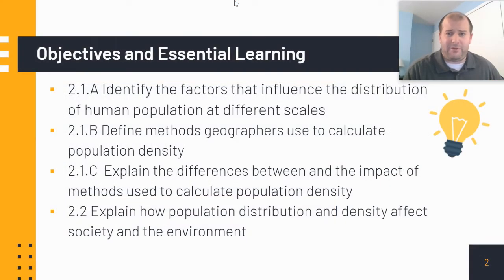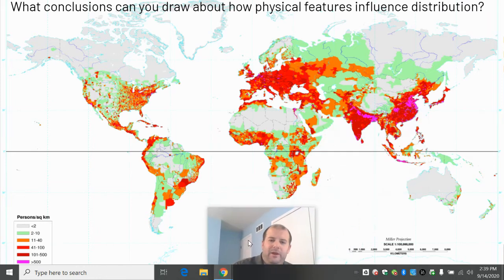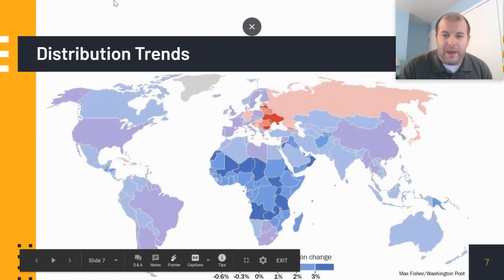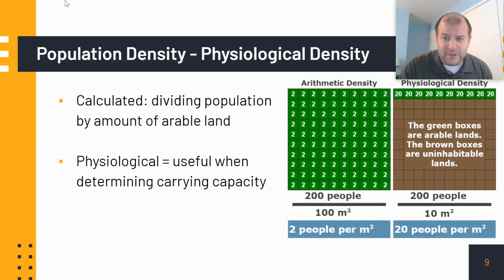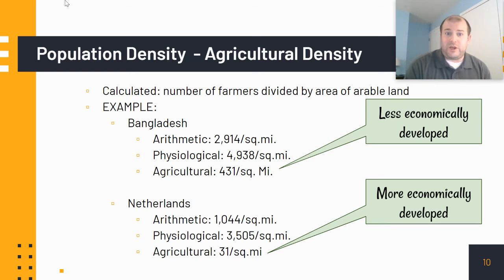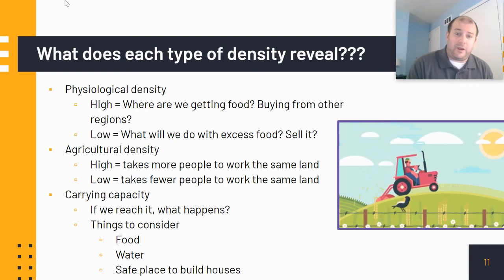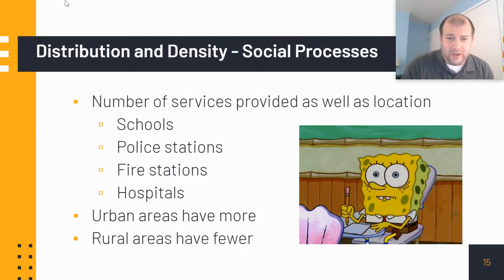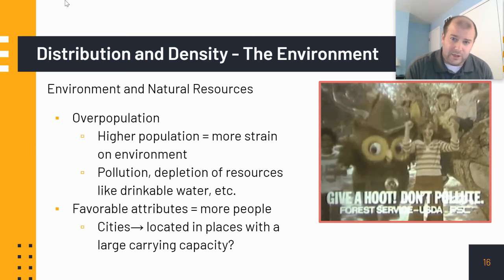AP HuG LT 2 1 2 2 Lecture